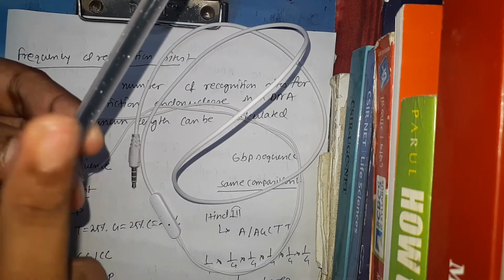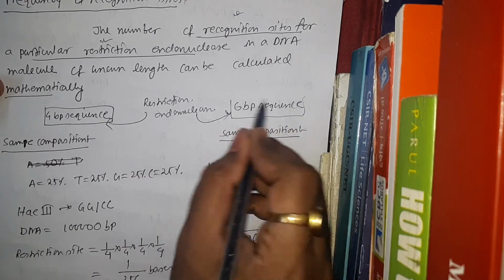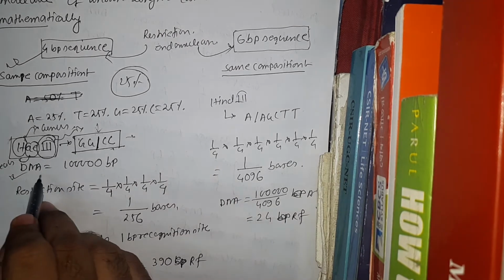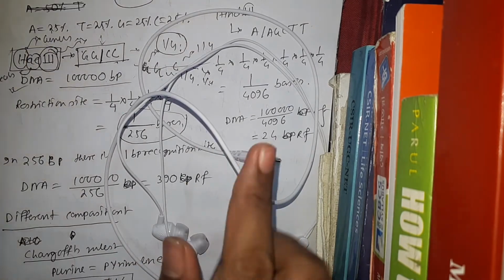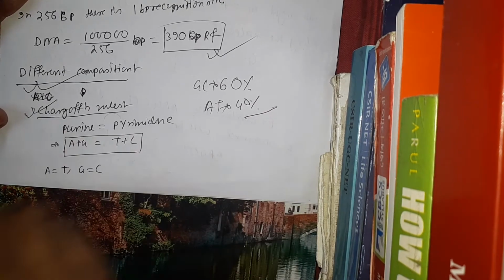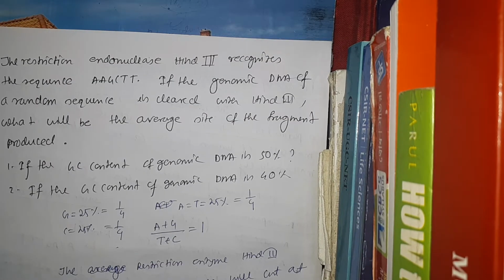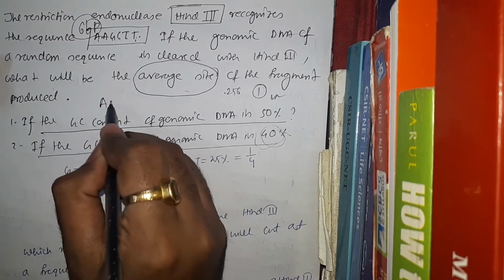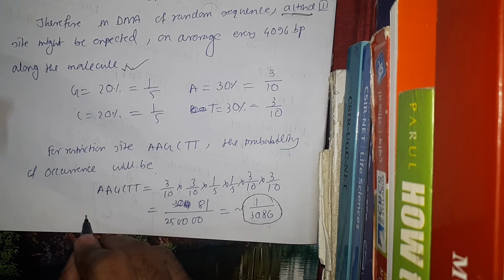Frequency of recognition site